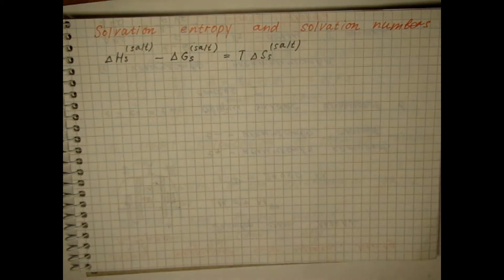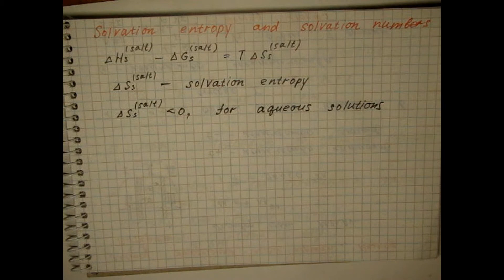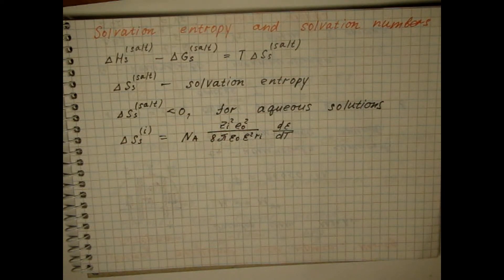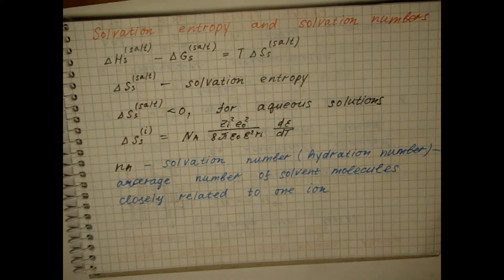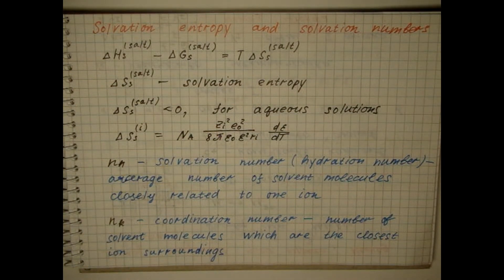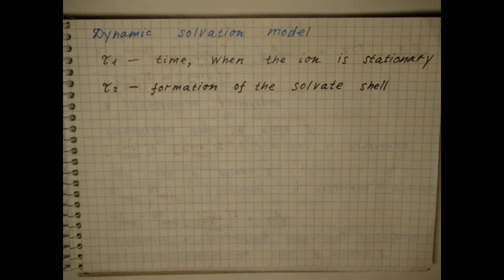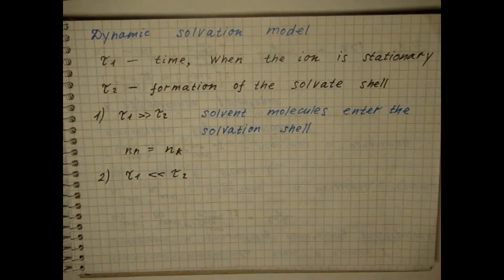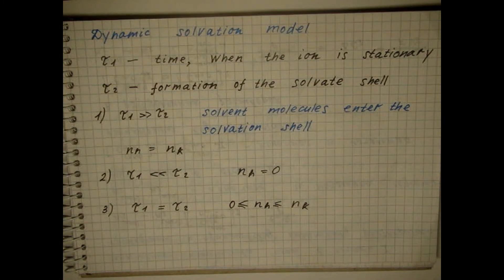Lecture 10 Solvation entropy and solvation numbers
Lecture 10
00:18 Solvation entropy
00:57 Solvation entropy in the framework of the Born model
01:51 Solvation numbers (hydration numbers)
02:29 Coordination number
02:59 Dynamic model of solvation